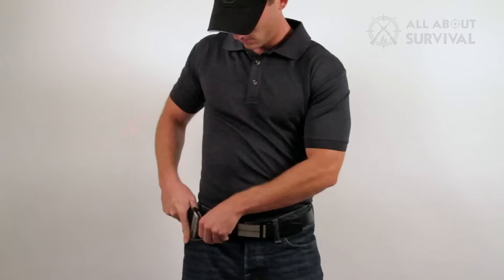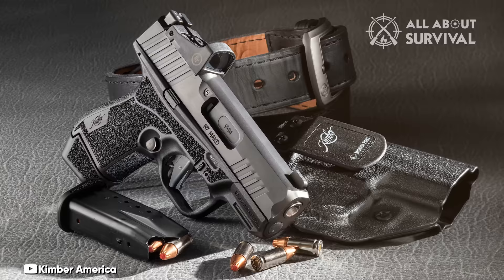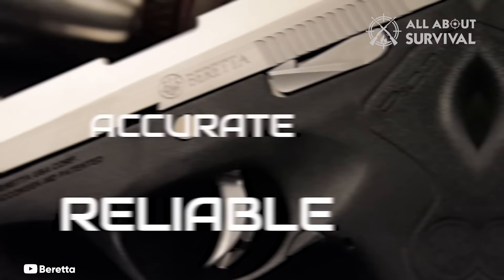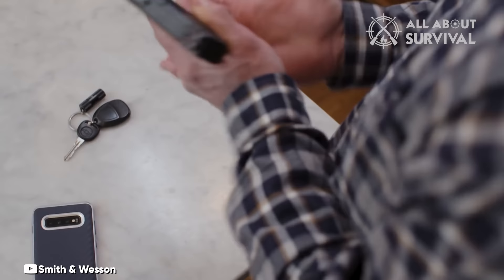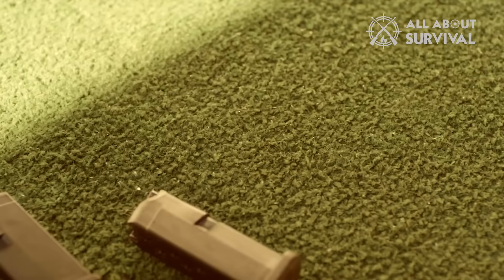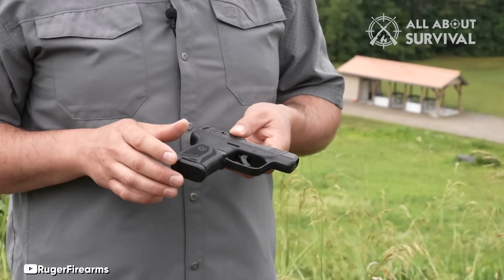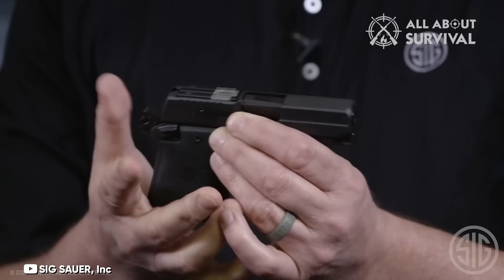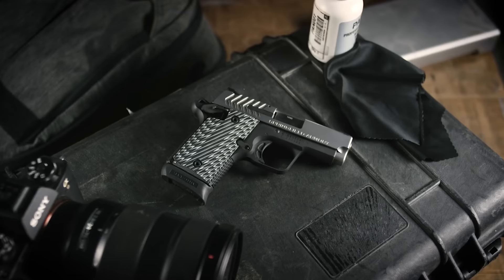Best Micro Pistols 2024: My dream Pistol is Finally HERE!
Micro pistols are compact, lightweight handguns designed for concealed carry, often chambered in calibers like .380 ACP or 9mm, and prized for their ease of concealment and portability.

Hope you enjoyed my Best Best Micro Pistols 2024 Video.